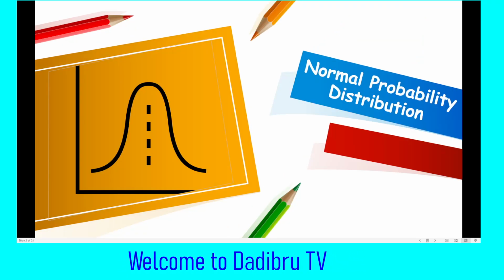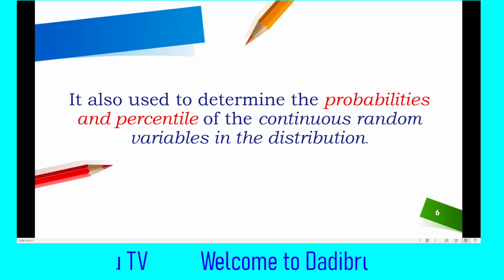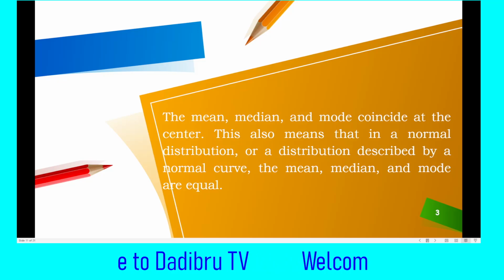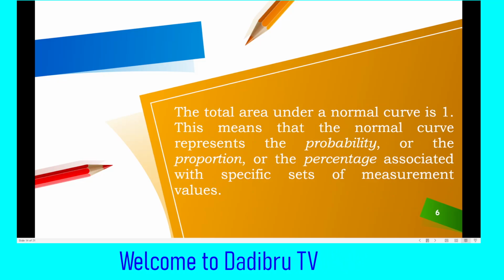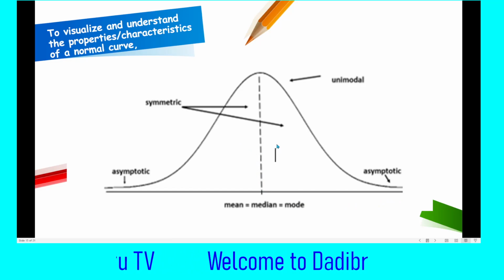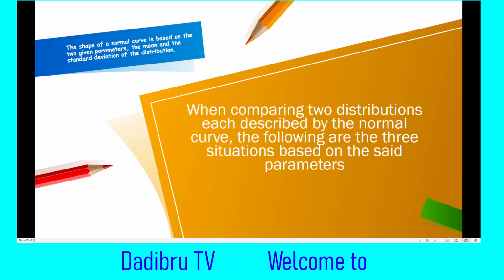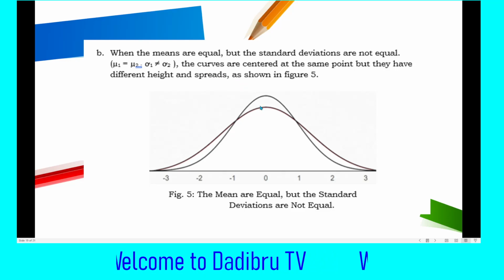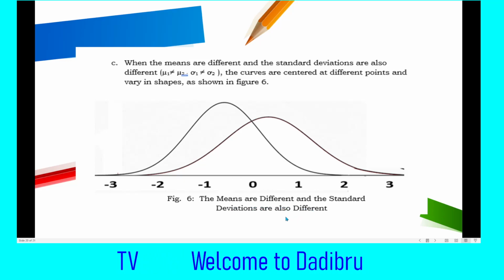STATISTICS & PROBABILITY: Normal Probability Distribution.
What is a normal probability distribution? it explains properties.